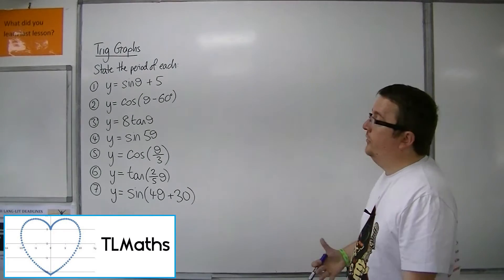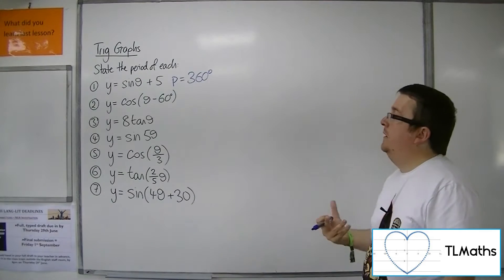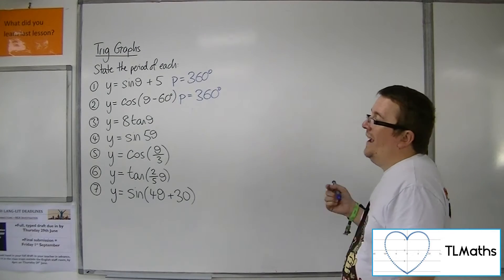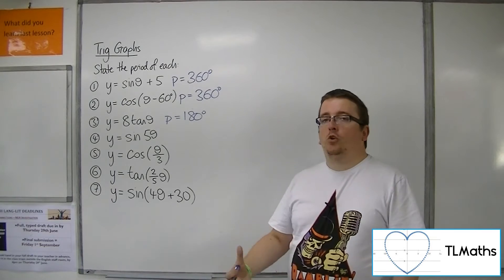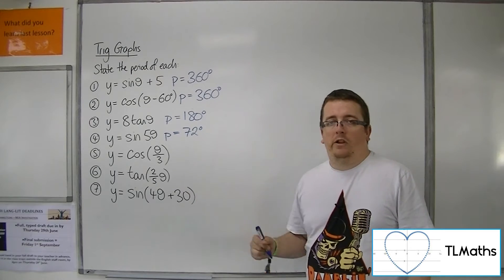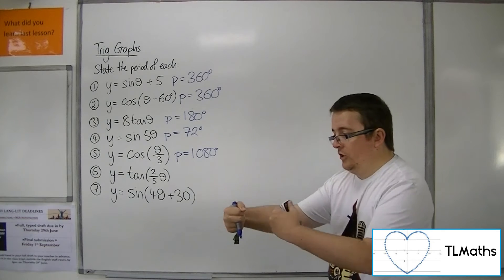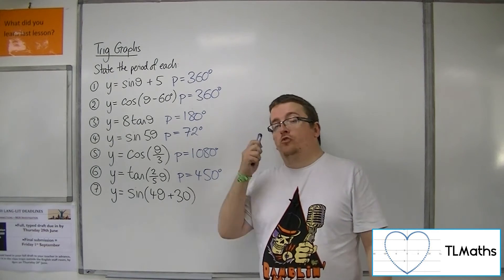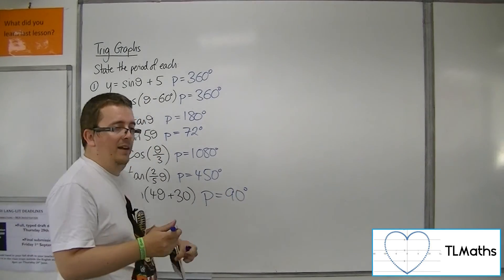A-Level Maths: E3-04 [Trig Graphs: State the Period of the Transformed Trig Graph]